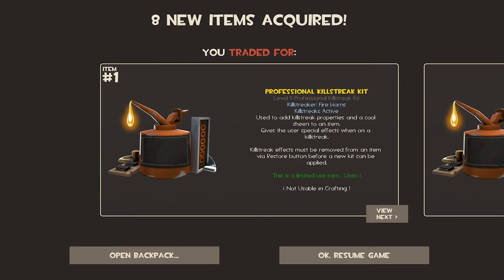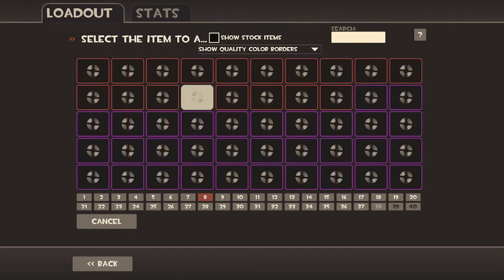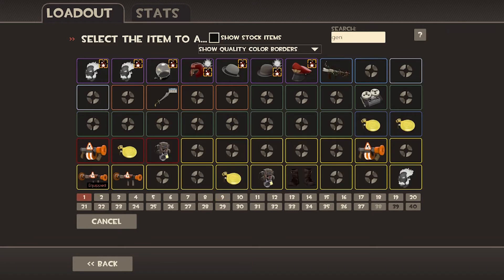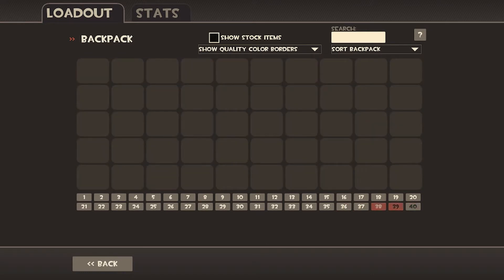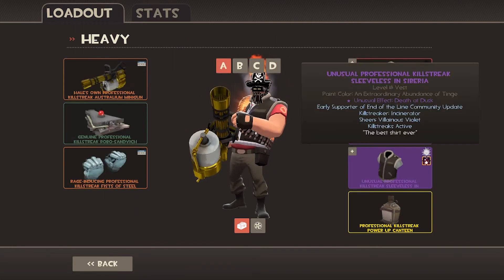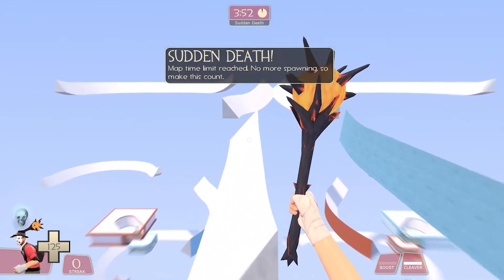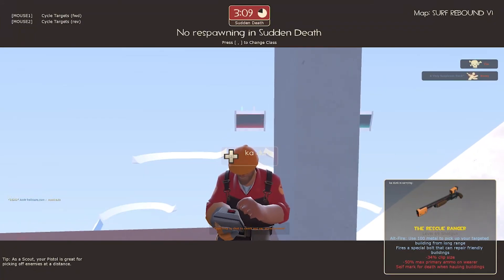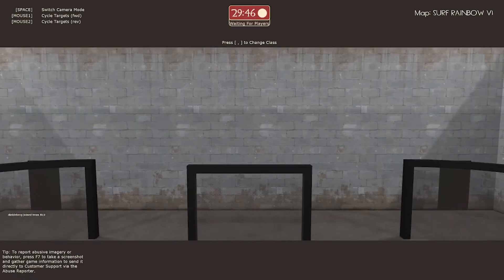Professional Killstreak kits to high tier items and items that usually have no kits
I have acquired some professional killstreak kits and am going to apply them to some rare items to make even rarer.